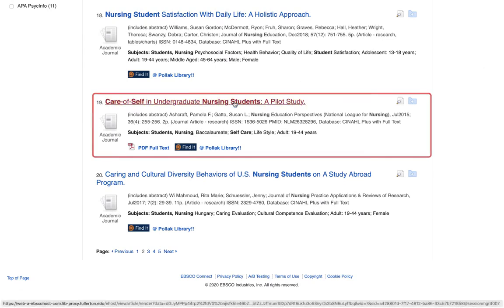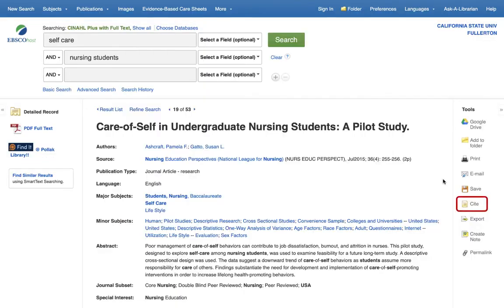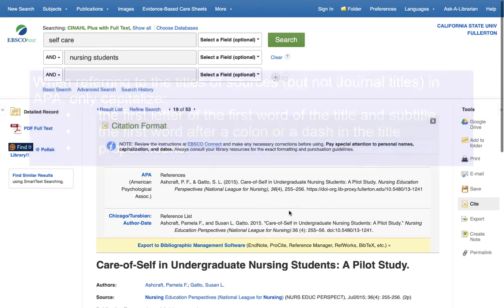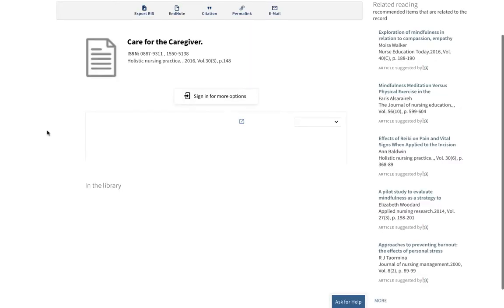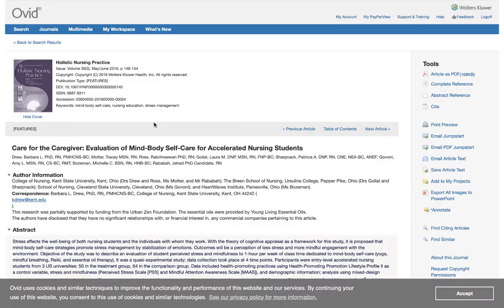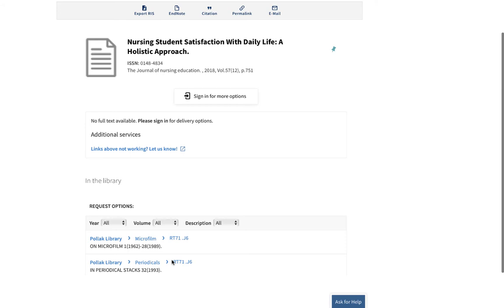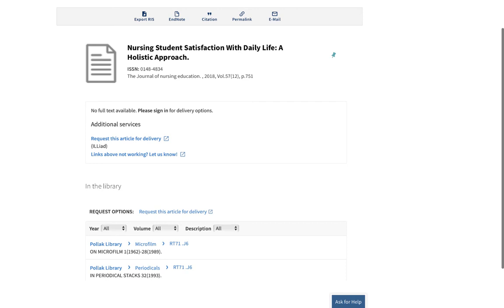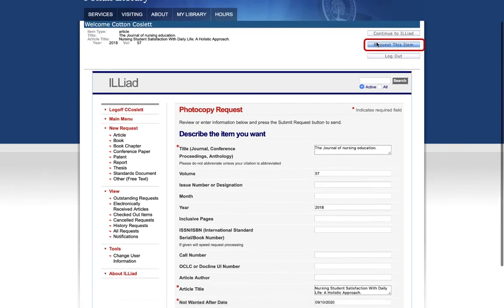CINAHL Plus Tutorial, Pt 3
This short video shows how to access articles through Pollak Library databases as well as how to submit interlibrary loan requests. This video accompanies a tutorial on using CINAHL Plus.